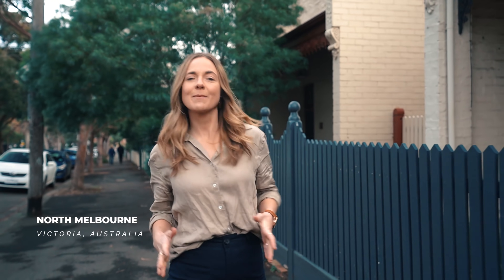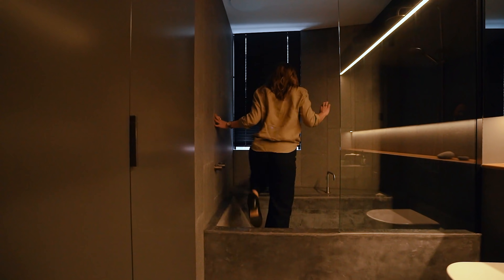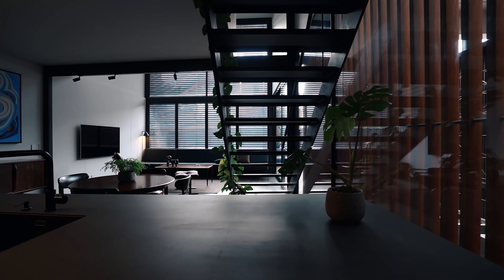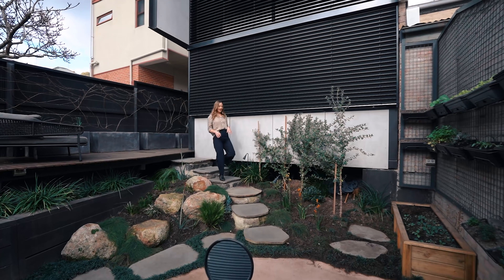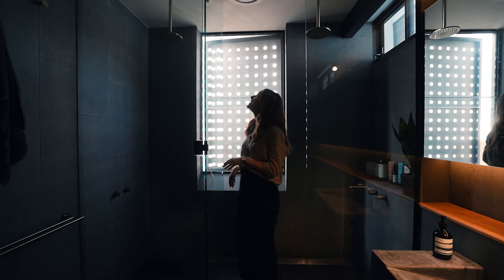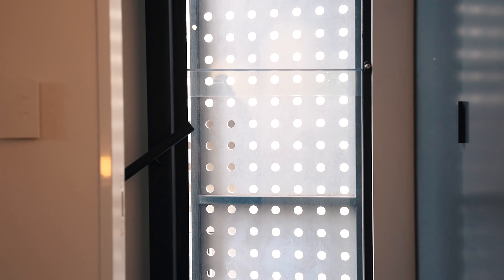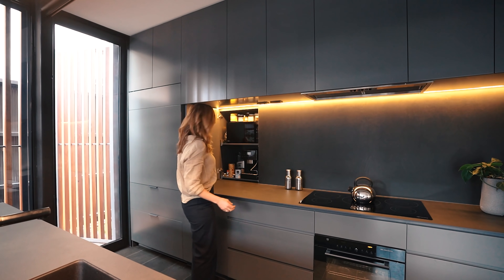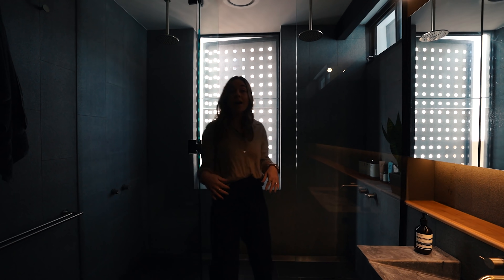Unbelievable Conversion of Inner City Terrace! Luxurious Bathroom & Master Retreat 🛁🖤🌿 Let Us In E31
Whilst I knew what I was walking into, nothing could have prepared me for the surprise I got after entering this North Melbourne Terrace.

This house delivers serious surprise factor and now it’s your turn to have the same experience as I take you on a private tour of the North Melbourne Terrace. This particular alteration and addition was designed by Eldridge Anderson Architects. I had the chance to walk through with architects, Jeremy and Scott, for a chat about this project.

⚡ VIDEO CREDITS ⚡
Production: Lucy Glade-Wright

⚡ MUSIC ⚡
Kendrick Lamar X J. Cole Type Beat- Hands Up